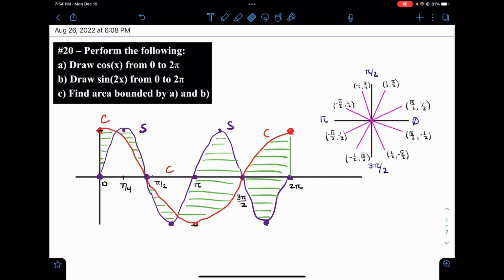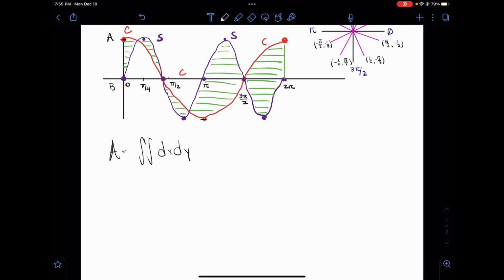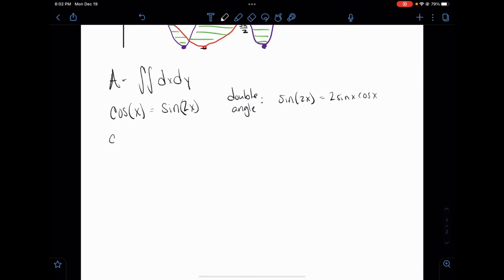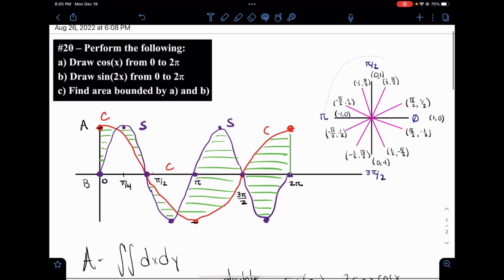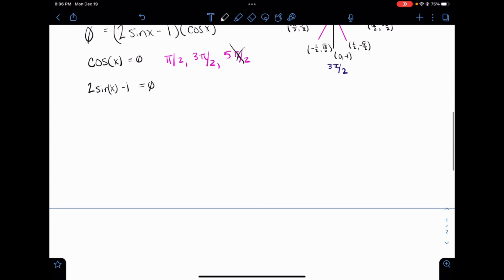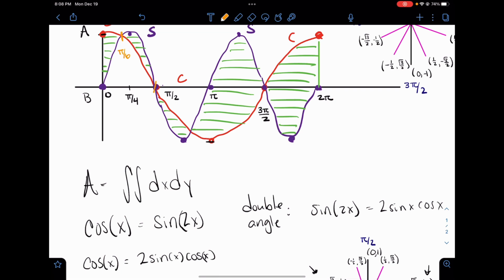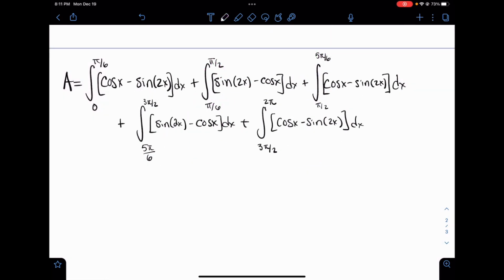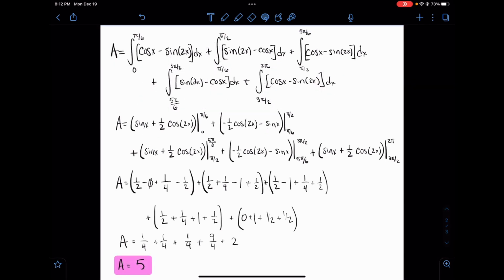NR Interview Review Videos: Math Problem 20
Math Review Problem 20